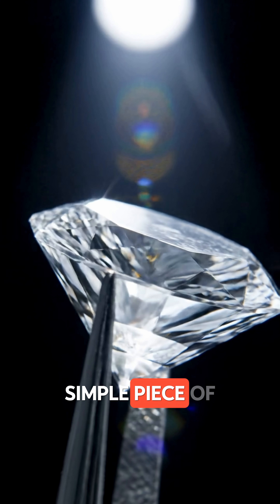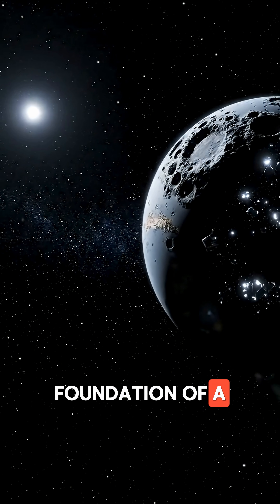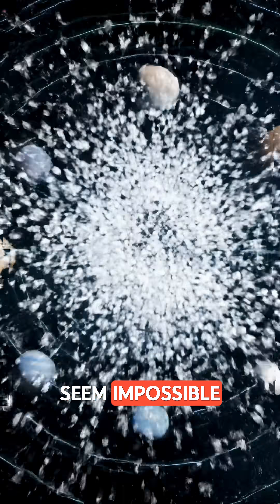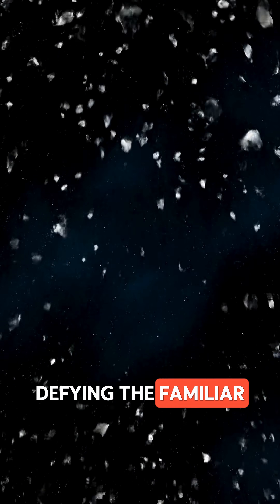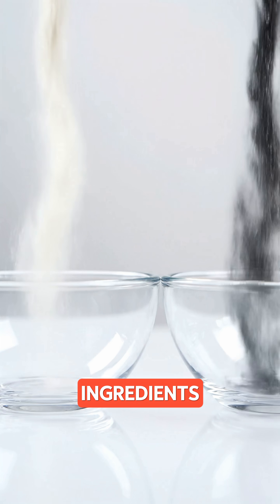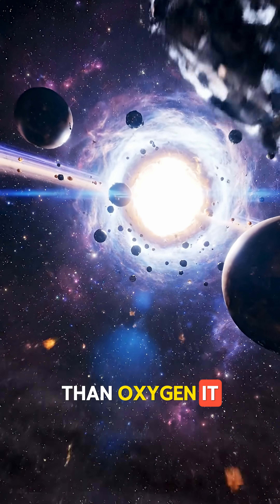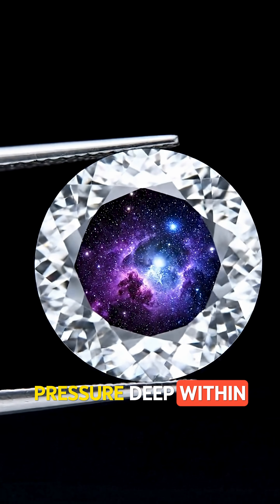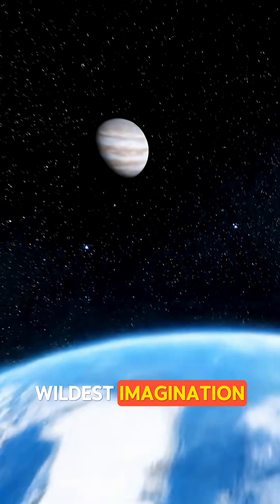What If a Planet Was a Giant Diamond?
Ever wonder if a planet could be made of pure diamond? The universe is stranger than you can imagine, with worlds that rain molten glass and others formed from the same material as the most precious jewels on Earth.

Dive into the most mind-blowing science facts with @factquirk! 🤯🔬 Explore the cosmos, unravel Earth's secrets, and understand the wonders of the human mind!

✨ Shop our universe-inspired apparel & drinkware! Cosmic Threads & Sips